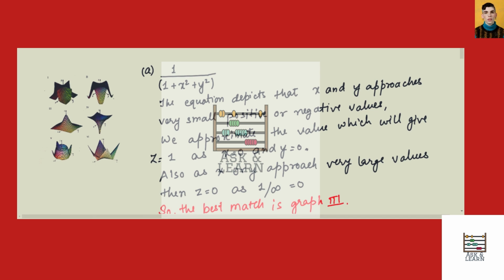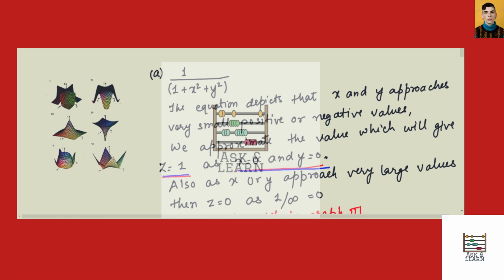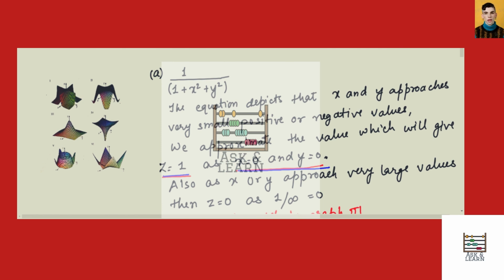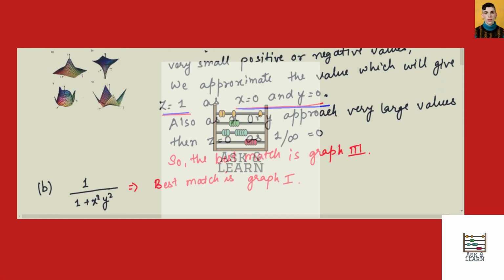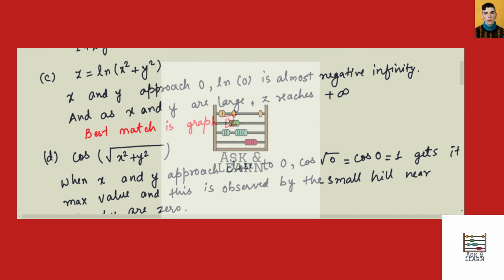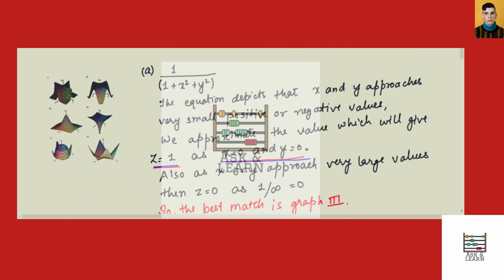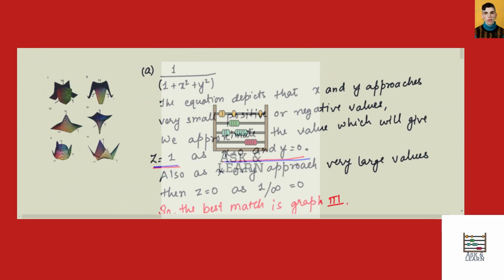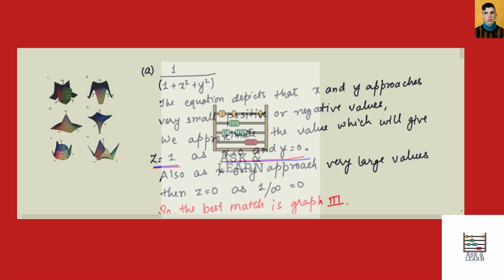Match the function with its graph (labeled I - VI). Give reasons for your choices.